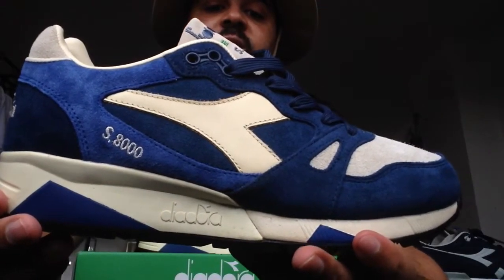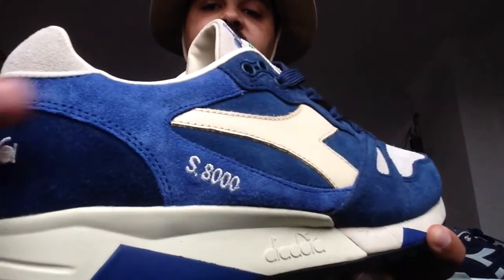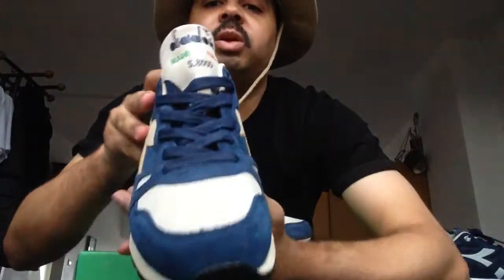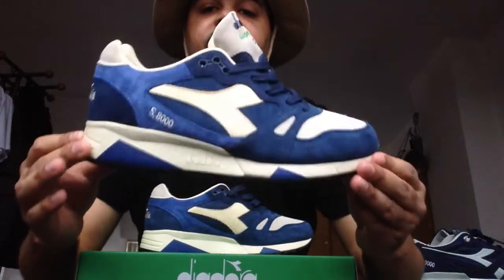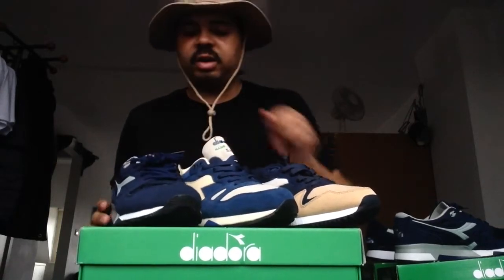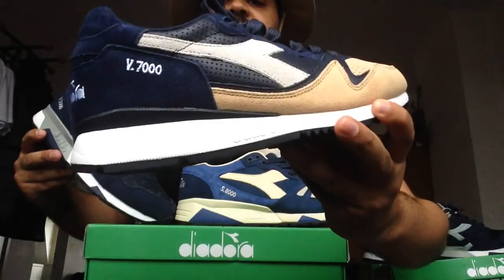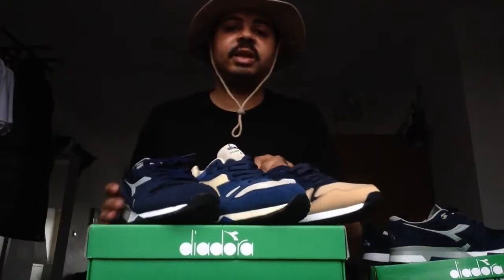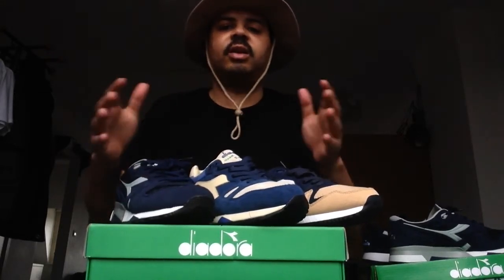DIADORA S8000 "MADE IN ITALY | Quick Scoop & On-feet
These are such great kicks!

Sizing: Same as the N9000, Half down from Asics GLIII/GLV.

Could be copped at decent discounts so don't sleep

Muisc by yours truly